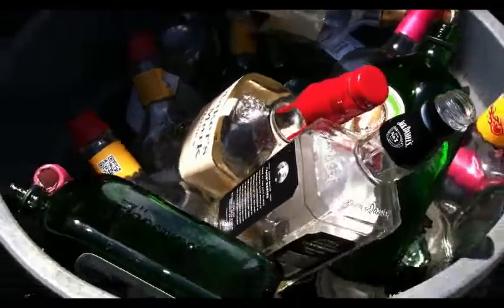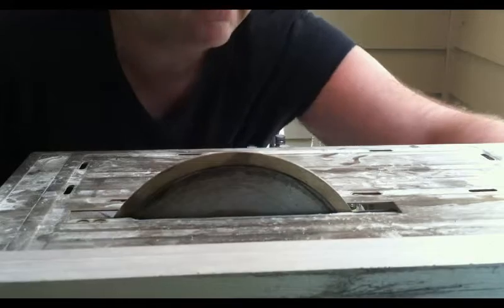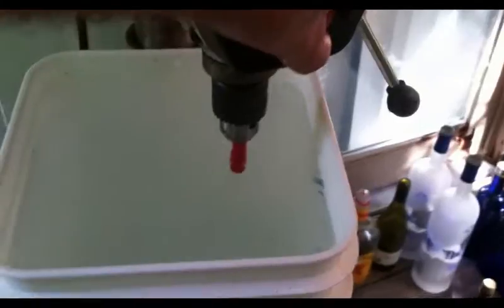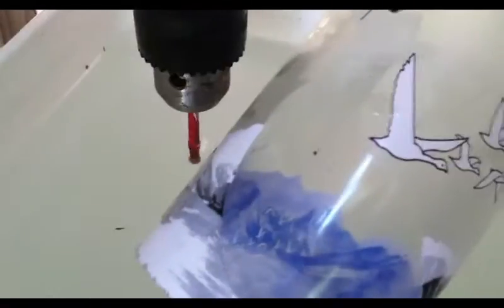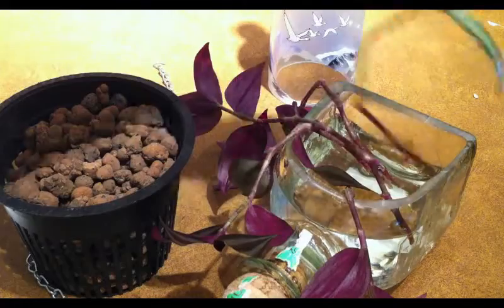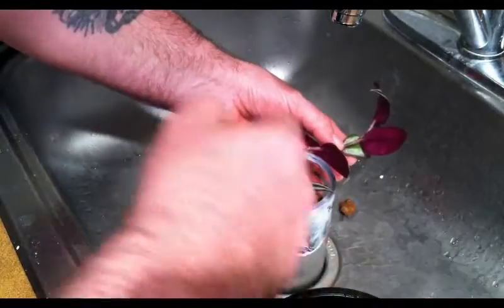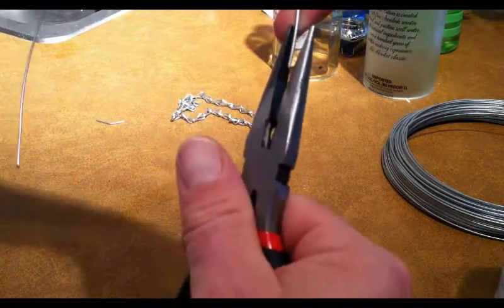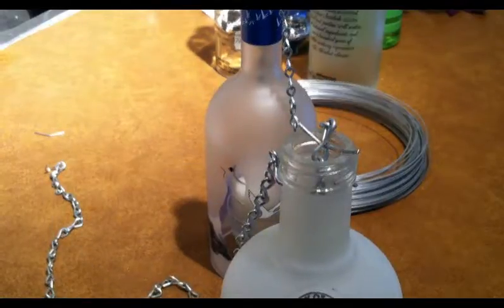Some of my glass stuff.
I have this hobby that makes money.   This video is about a year old, so yes, I was fat back then. :)